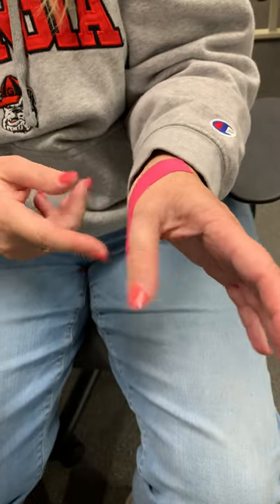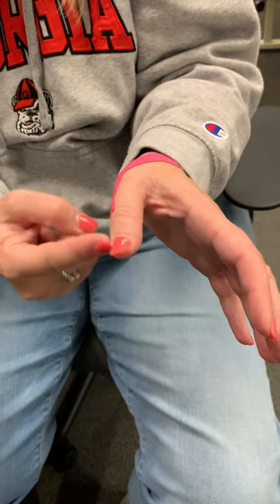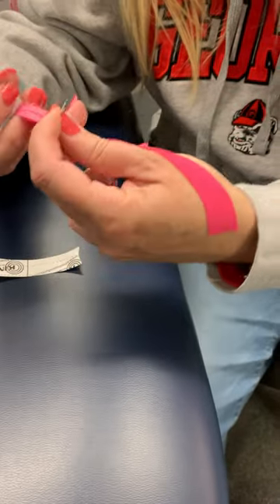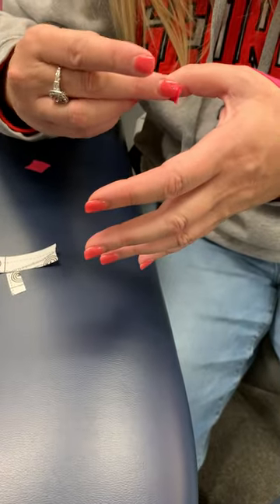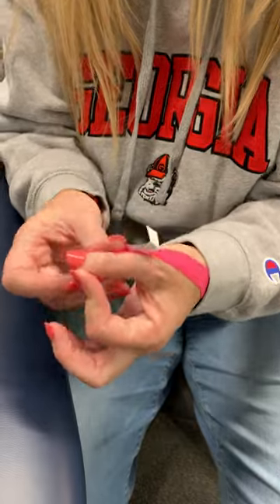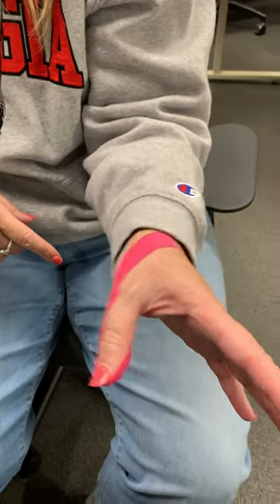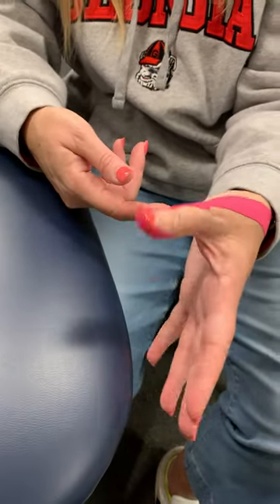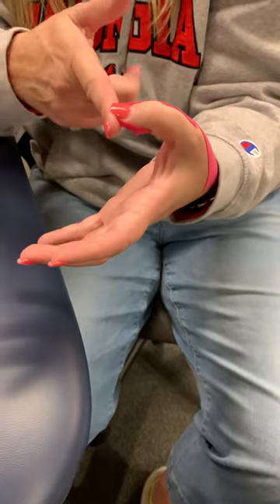THUMB PAIN FROM SPACE BAR OR SCROLLING ON PHONE-SELF TAPING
Lots of ways to fix this but here is a self taping idea to help when the Thumb is becoming irritated from constant scrolling or hitting the space bar. Focus is on stabilizing the RCL ligament of the thumb, and settling the SBRN.